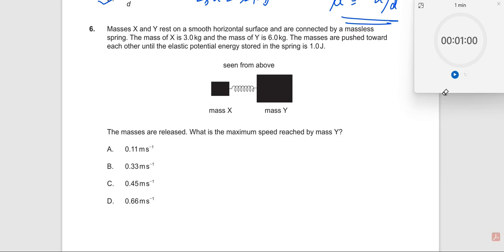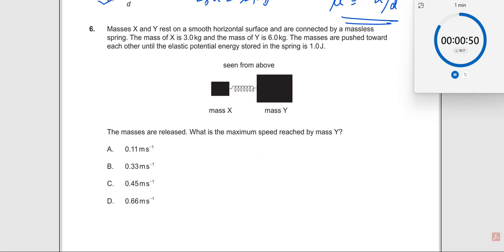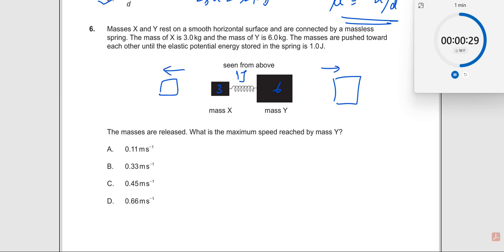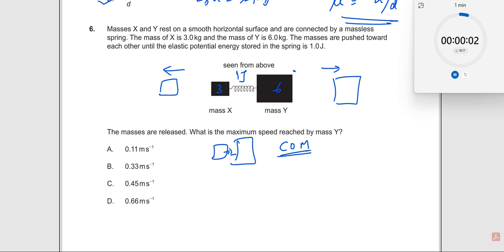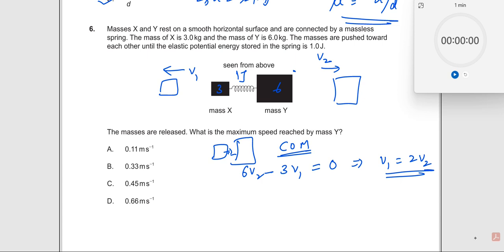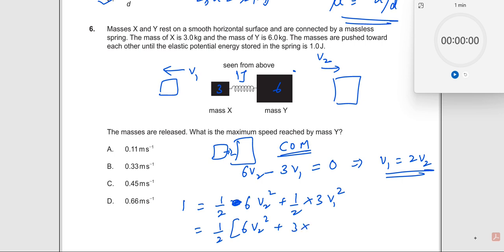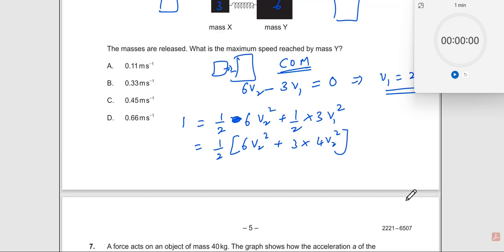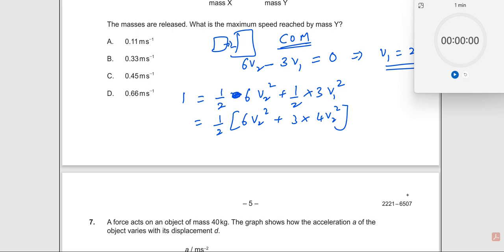6. Masses X and Y rest on a smooth horizontal surface and are connected [TZ1 PHYSICS HL 2021 MAY.]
This question is about the usage of concepts from the chapter MECHANICS - force, elastic forces, spring constant, stacked bodies, conservation of momentum to answer this MCQ. This question is taken from IBDP Paper-1, TZ1 PHYSICS HL 2021 MAY. EXAM Links

1. IB Physics Hub

2. My Linkedin Profile

3. My Facebook Profile

4. My Instagram Profile